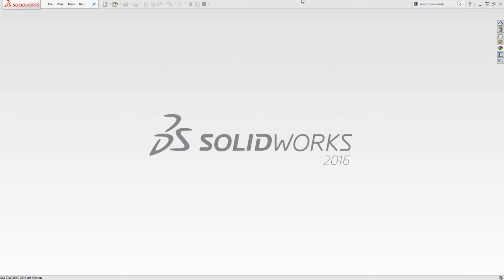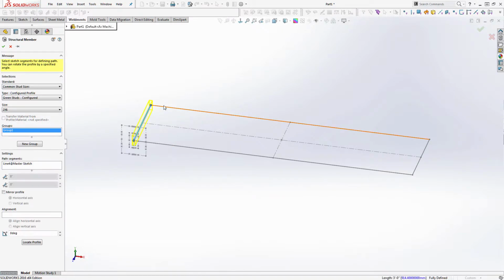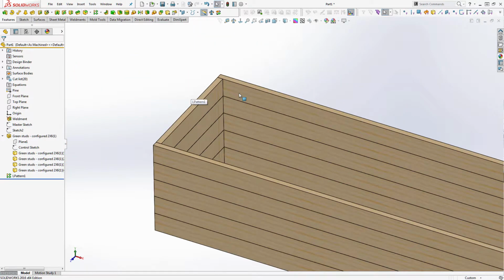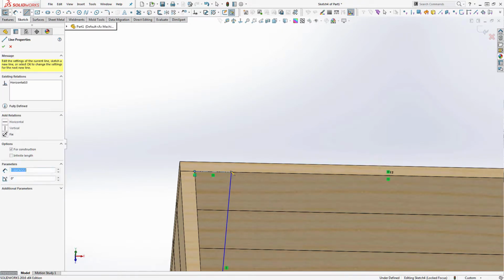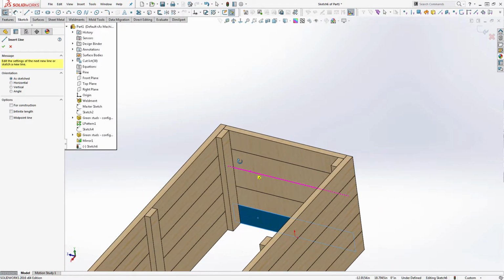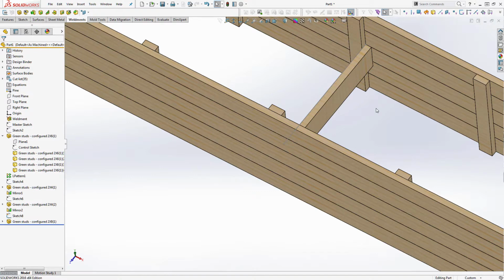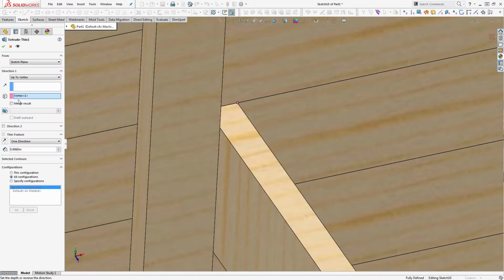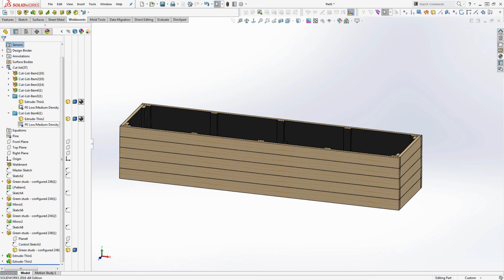Solidworks Modeling How-To using Weldments (Architectural - Step by step) Raised Garden Bed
Hello Guys, I thought I would follow up the raised bed build with a Solidworks How-To using weldments to do architectural features.  It is long format, meaning real time , 30 minute video.